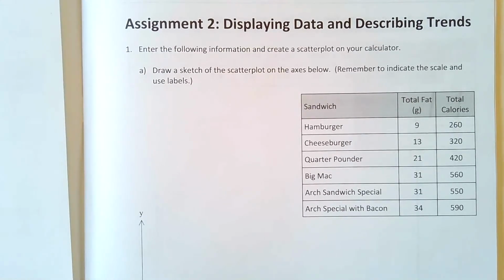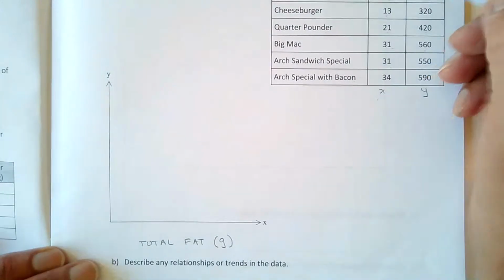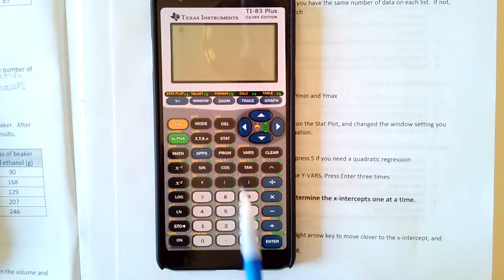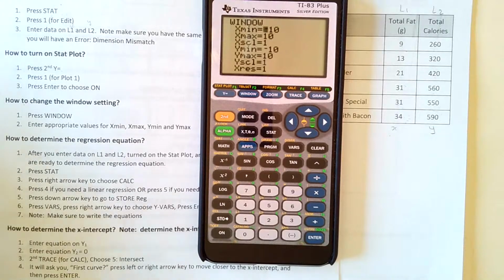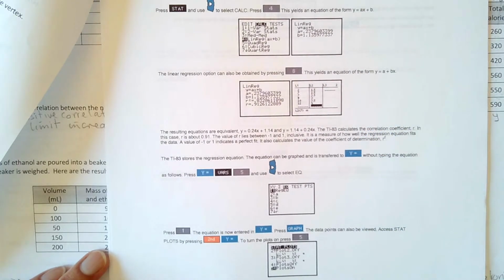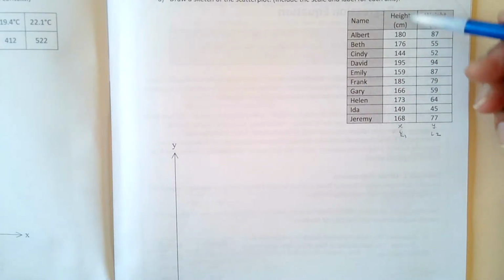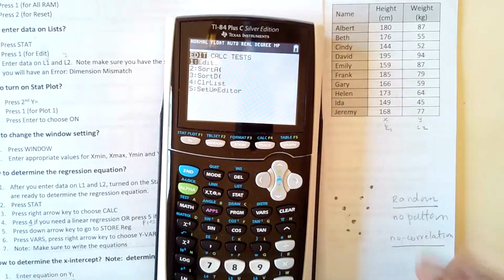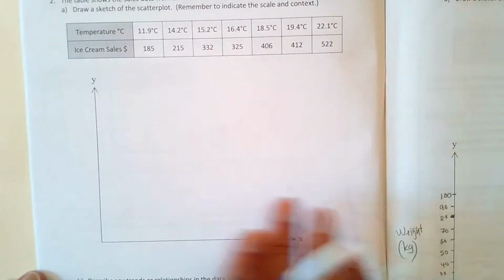Lesson 2: Displaying Data & Describing Trends - Assignment